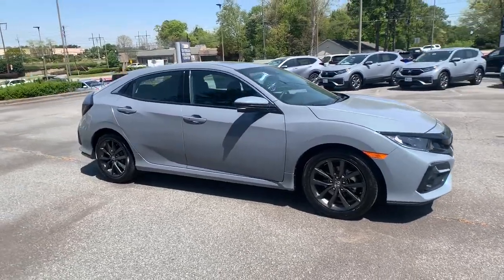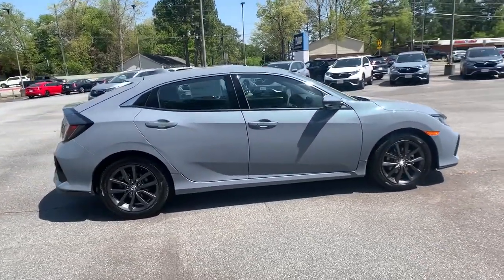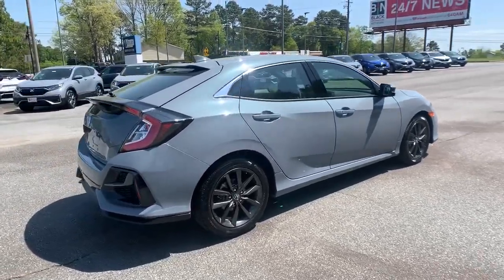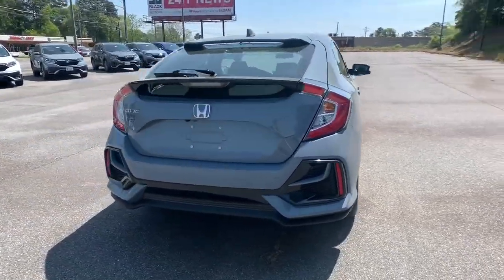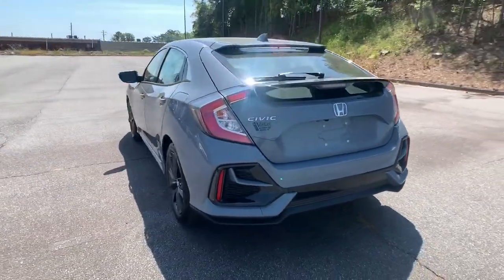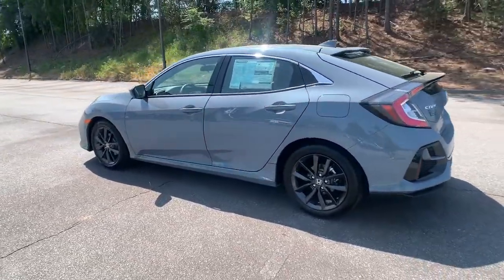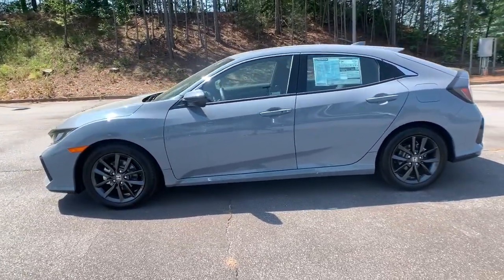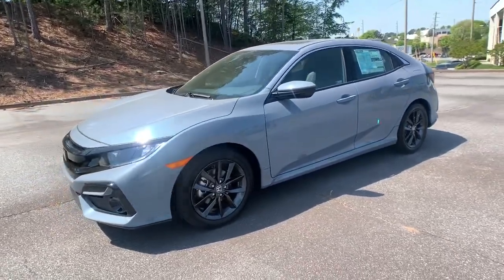2021 Honda Civic Hatchback Marietta, Atlanta, Roswell, Woodstock, Kennesaw, GA 494950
Sonic Gray Pearl New 2021 Honda Civic Hatchback available in Marietta, Georgia at Ed Voyles Honda. Servicing the Atlanta, Roswell, Woodstock, and Kennesaw, GA area.
2021 Honda Civic Hatchback EX - Stock#: 494950 - VIN#: SHHFK7H6XMU219270